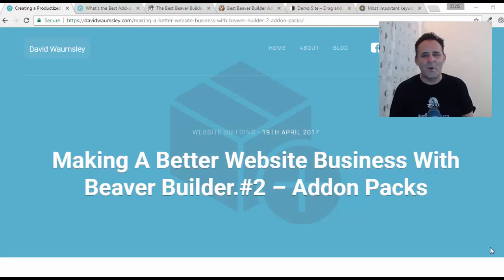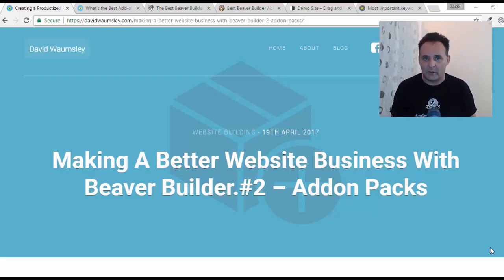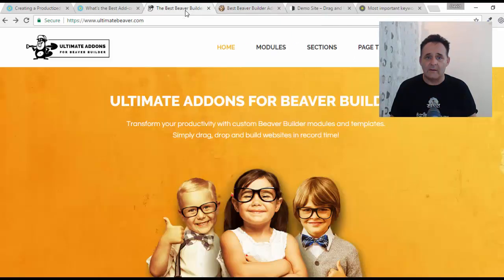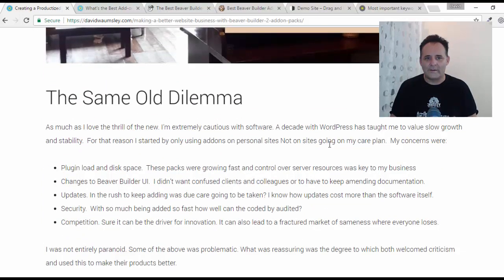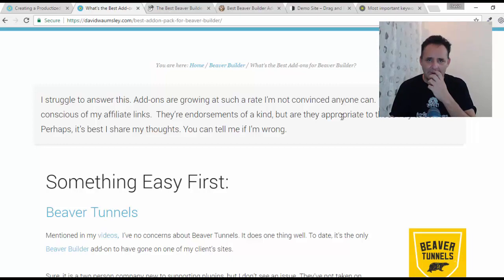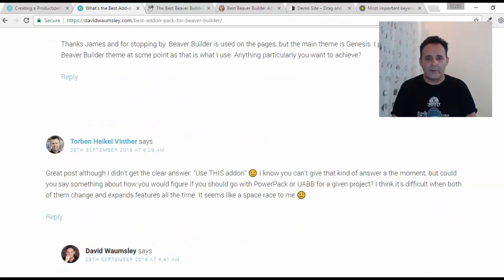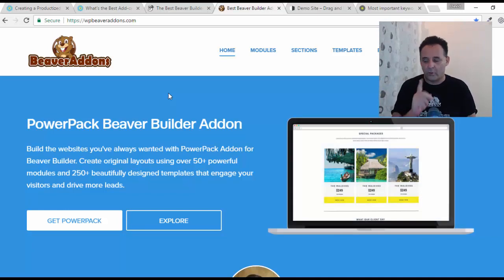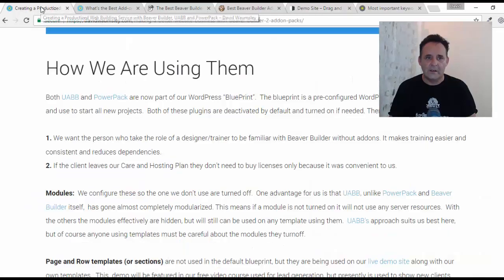Making A Better Website Business With Beaver Builder.#2 – Addon Packs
In part one I talked about how I’m creating a new productized web building service around the Beaver Builder theme, plugin and Beaver Themer. Here, I’m looking at the role 3rd party Beaver Builder addons in this.

Here I’m only talking about the Ultimate Addons for Beaver Builder (UABB) (aff. link)

and PowerPack by Beaver addons (PP).